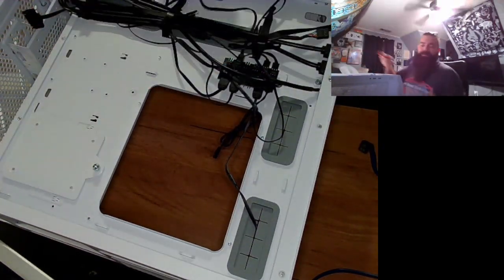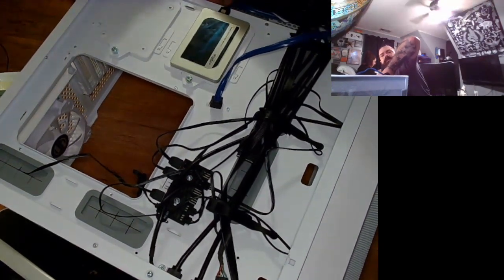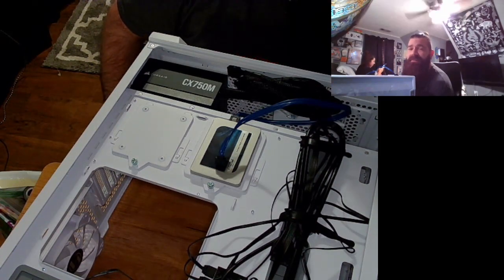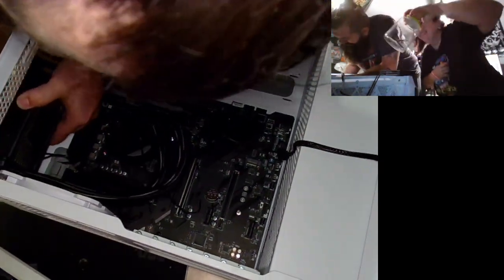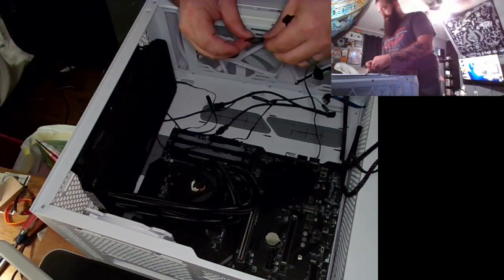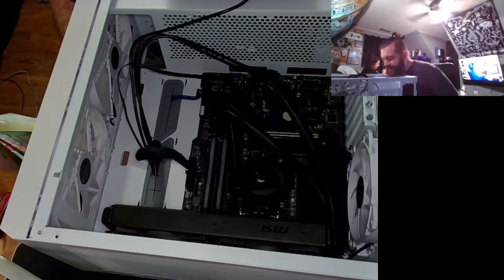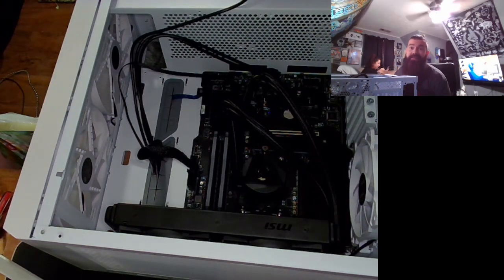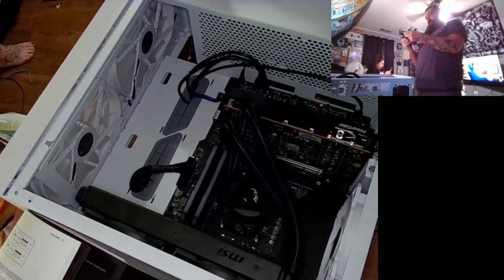Building a PC!! New Lian Li case and Corsair 750 watt PSU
Building a PC!! New Lian Li case and Corsair 750 watt PSU -- Watch live